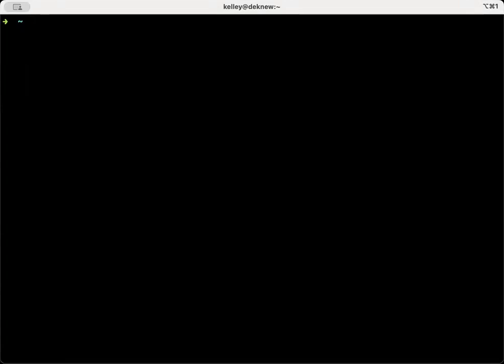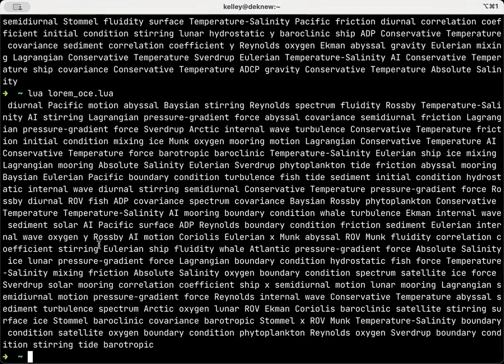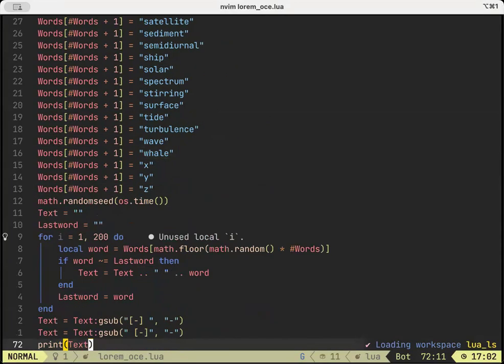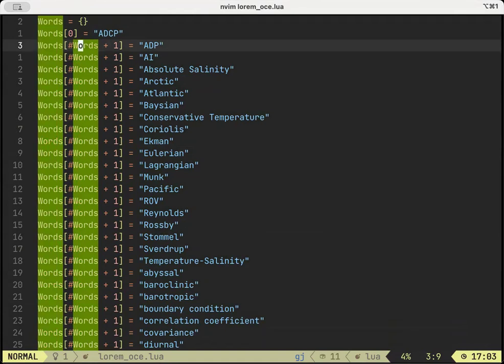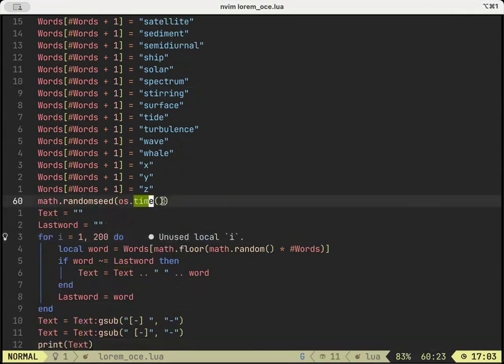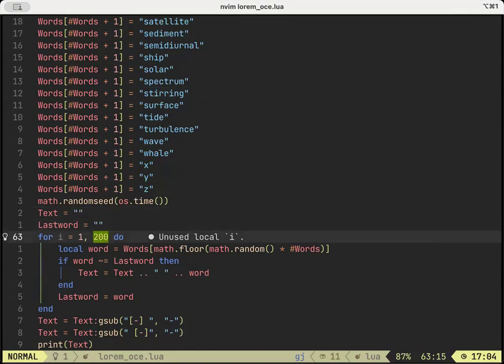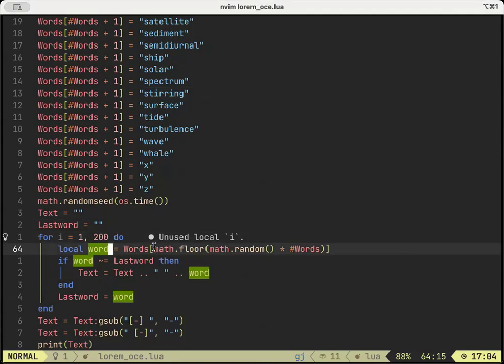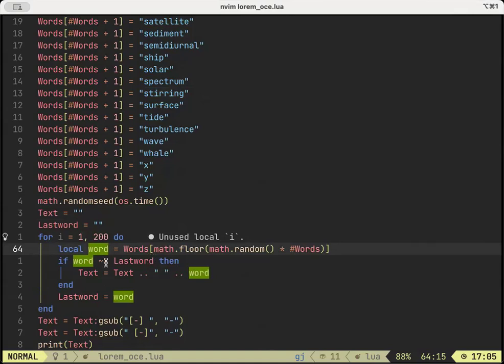A lua program to write oceanographic-style Lorem text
I discuss a simple lua script I wrote to generate "text" that consists of randomly-selected oceanographic words.  I may make this into a neovim plugin.